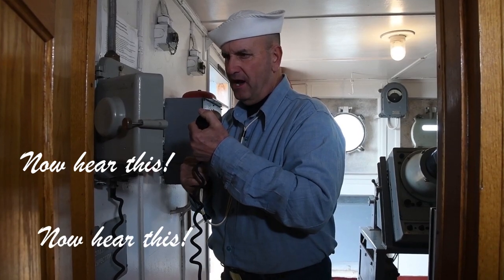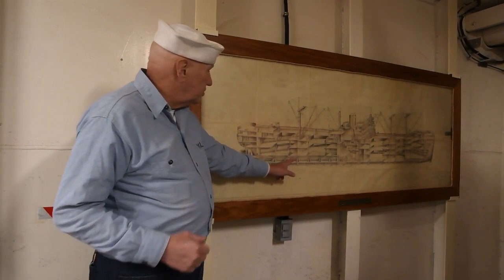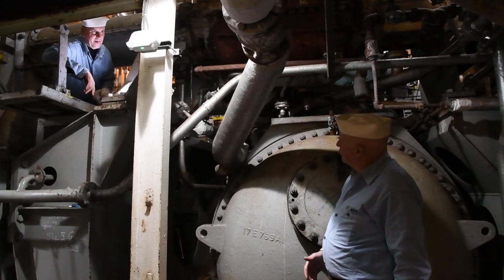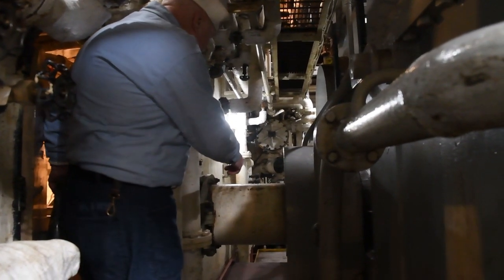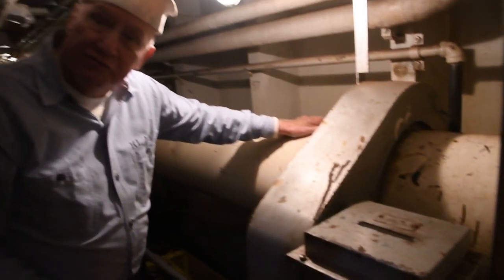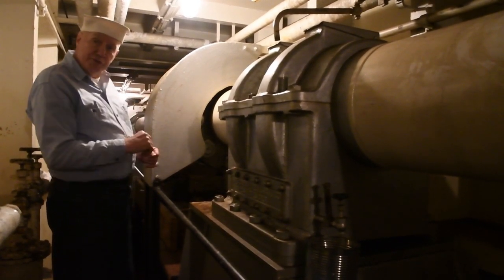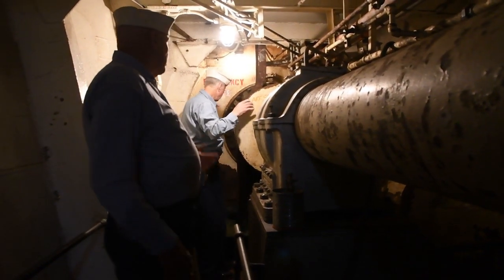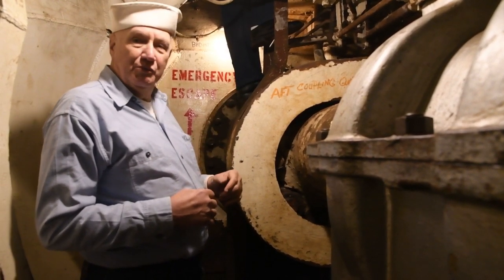Now hear this! Episode 1: Propelling the ship - Reduction gear and shaft alley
Introducing our new series, “Now Hear This” in which our World War II living history crew takes you to different parts of the Red Oak Victory, tells you about the clothing and equipment of the World War II sailor, and discuss some of the technologies and techniques used at sea by the US Navy in World War II.

In Episode 1 of “Now Hear This”, we’ll go to the lower engine room to see the steam turbines, the reduction gear and the propeller shaft which, of course, are the vital components providing propulsion for the ship.